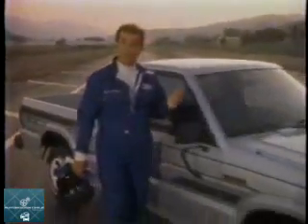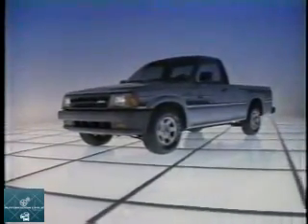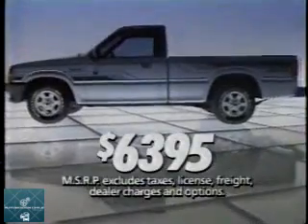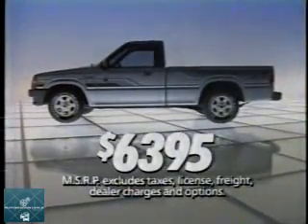MAZDA B-SERIES SE5 PLUS 5,North Américan TV Ad, 1986.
Anuncio comercial para la versión tope de gama para el mercado americano de la recién estrenada quinta generación de la Pick Up B-SERIES de MAZDA, La versión SE5 PLUS 5.